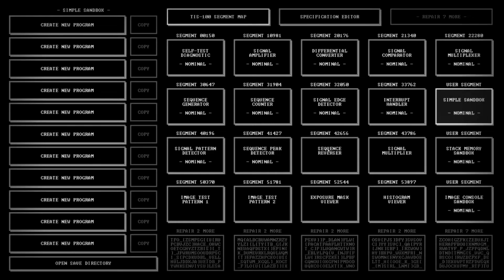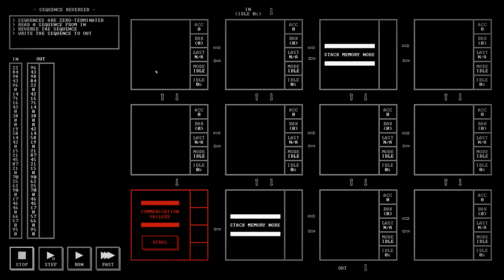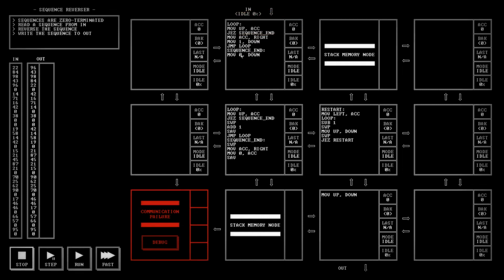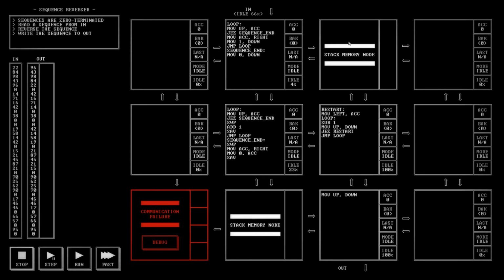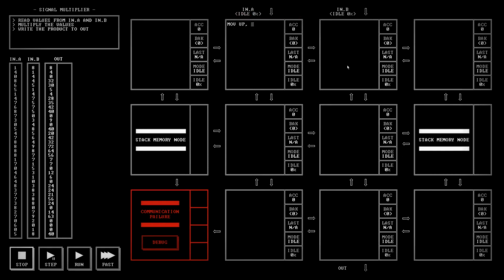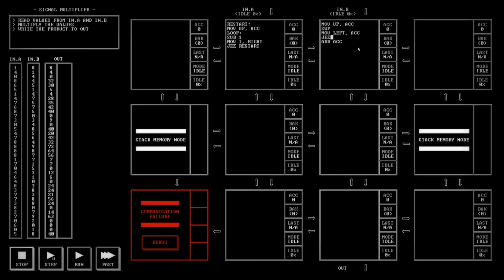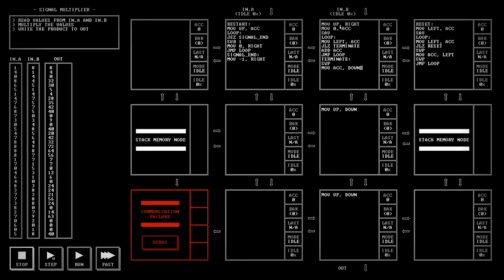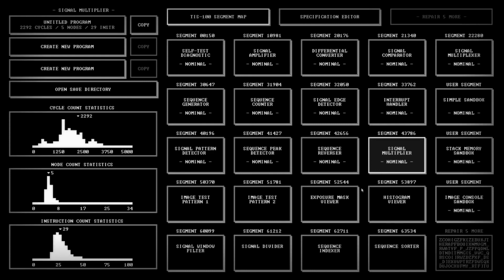TIS-100 - E5: KJRI2.9AME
Stacks are cool, but signals are all I need.